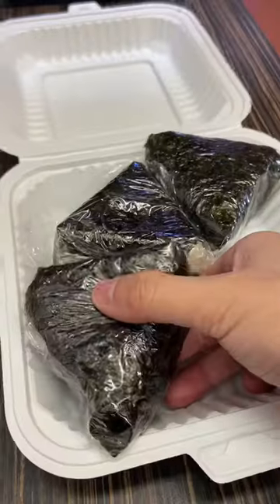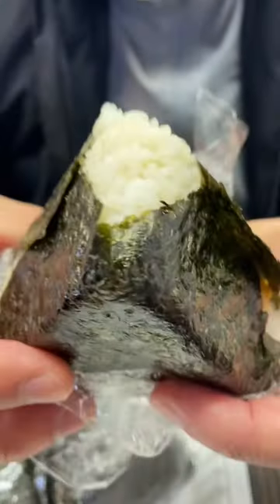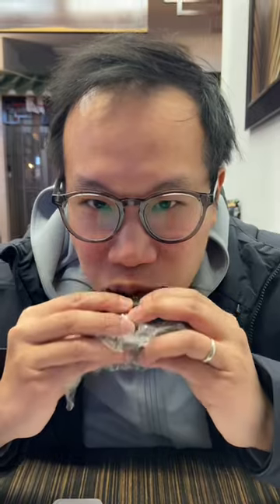Trying the Trending Japanese Rice Balls 🍙🤤